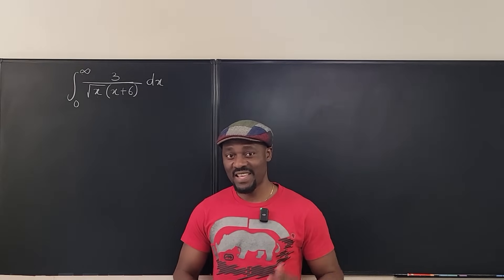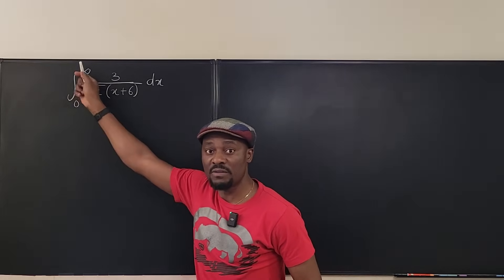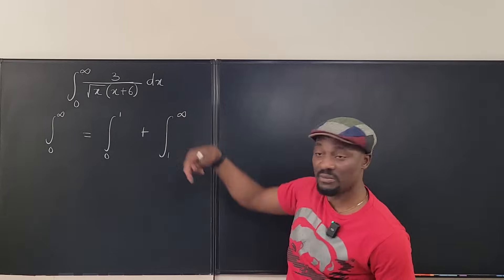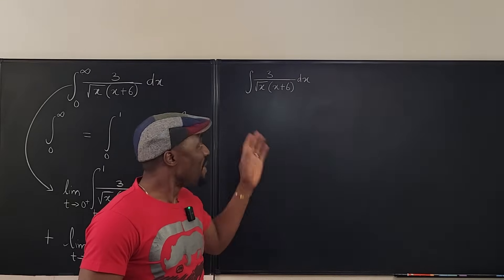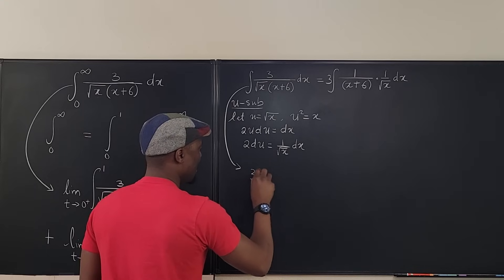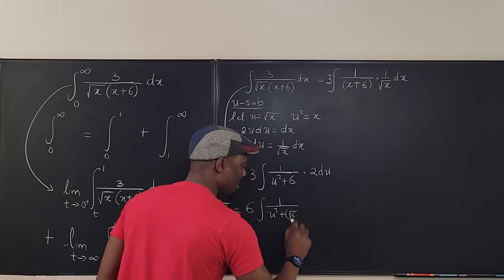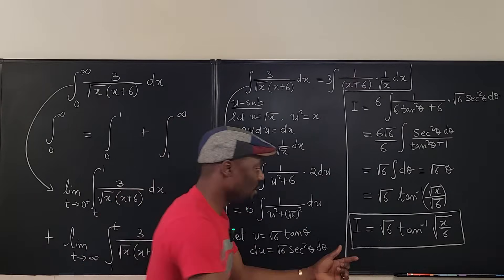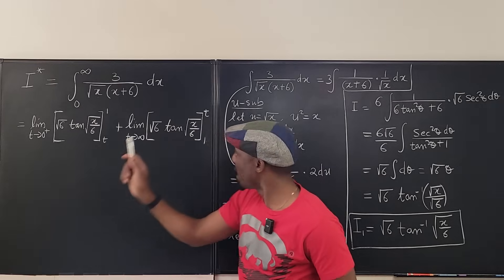improper integrals Types 1 and 2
In this video, I showed how to rewrite and compute an improper integral of both types.